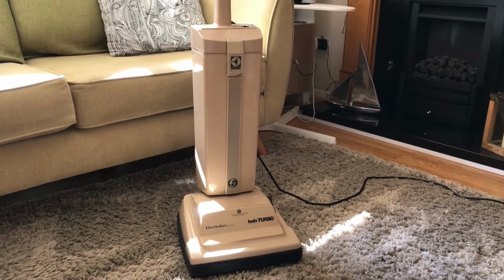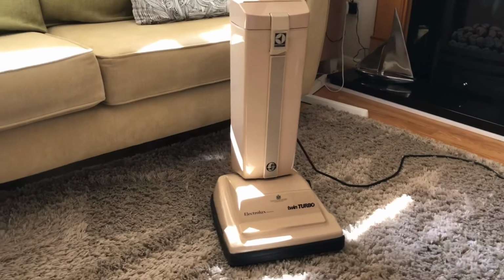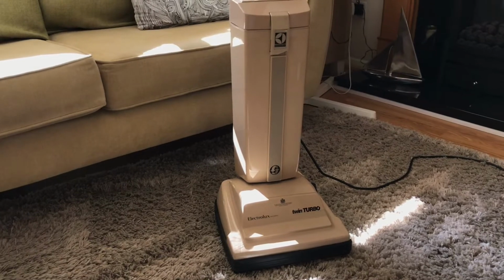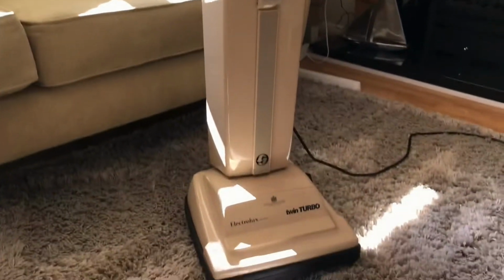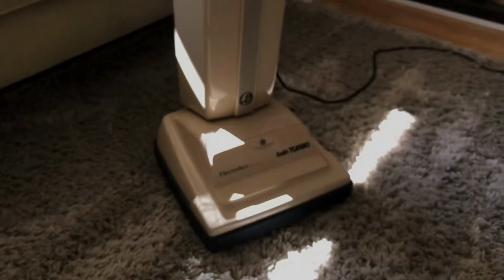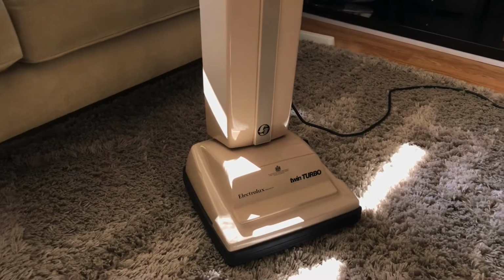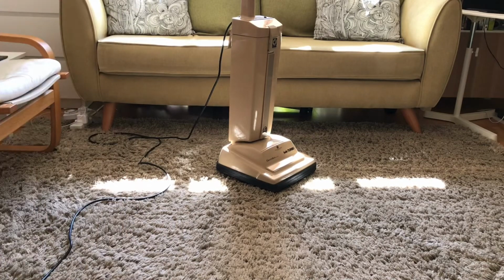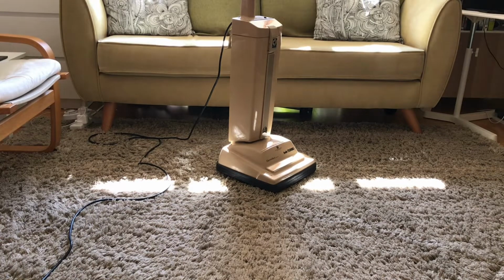Electrolux Twinturbo Z522 with a history